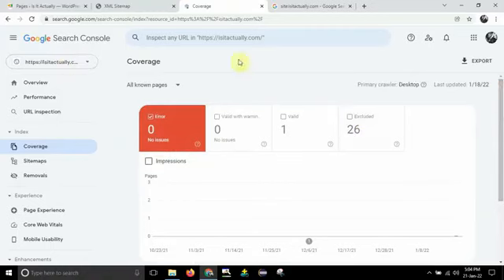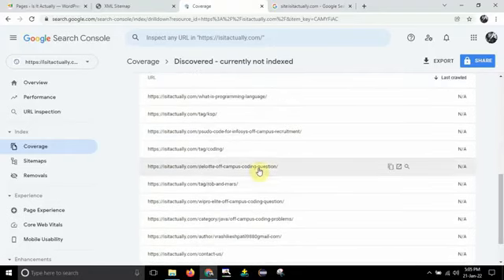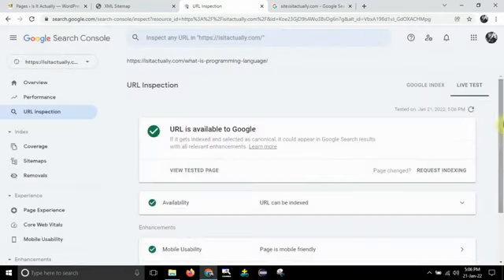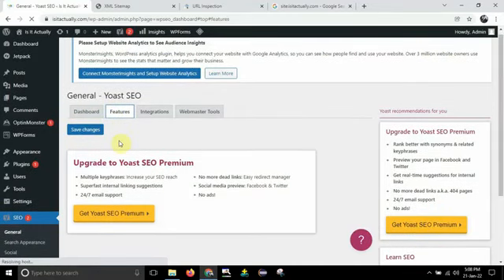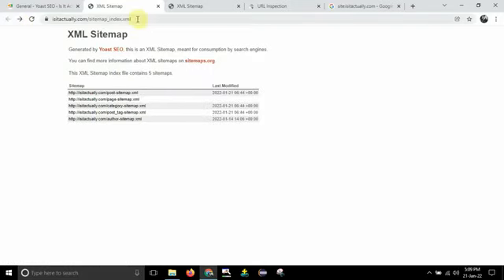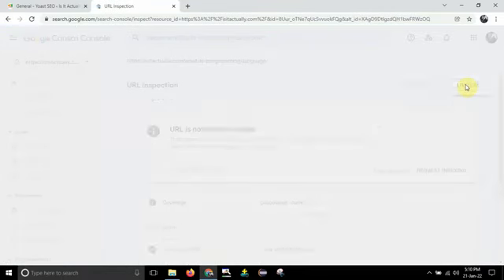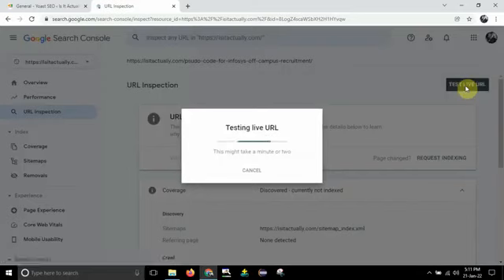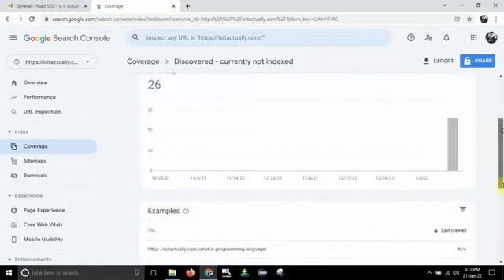How to fix discovered but not indexed problem (100% working) in wordpress/discovered but not indexed